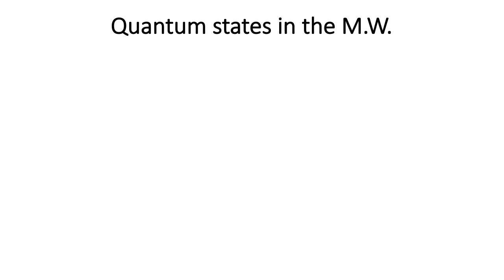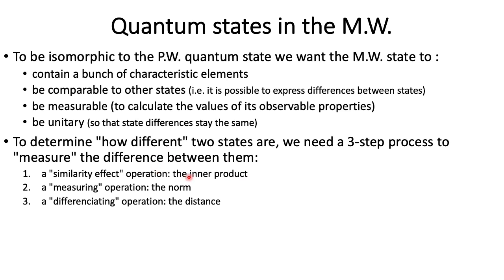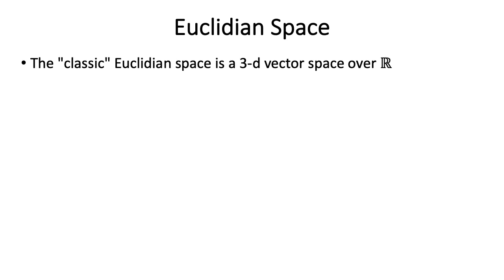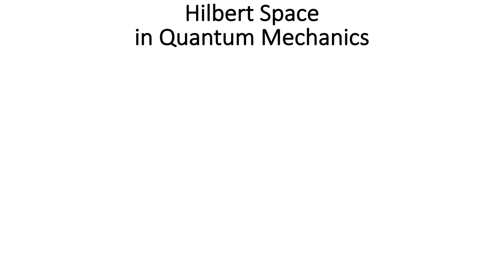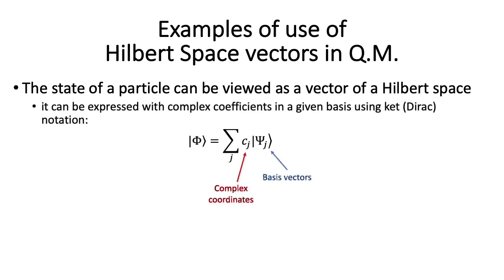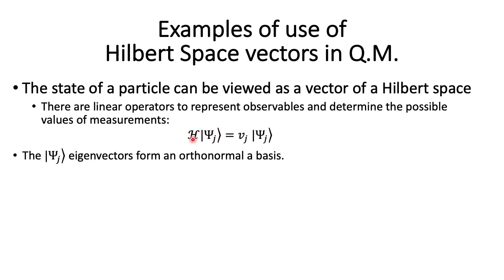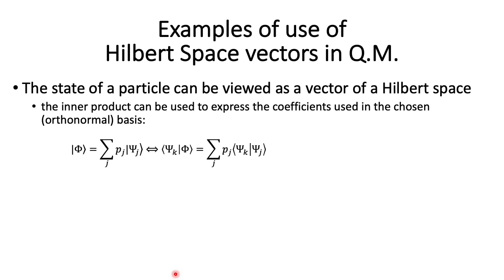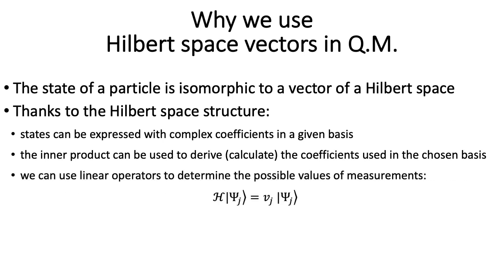Why use Hilbert Spaces ? (solving "mysteries" in Quantum Physics and Relativity)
This video is the 9th one in the series, and explains why and how Hilbert Spaces are used to describe the very important concept of "state" in Quantum Physics.

In this series of videos we will "resolve" some of the supposed "mysteries" in Quantum Physics and Relativity (Wave/particle duality, Schrödinger's cat, Constant Speed of Light, Paradoxes in Relativity, etc.).
The first 7 videos are with (almost) no maths. The rest are videos which get into the details by explaining why certain math tools are used for these topics, and explain more thoroughly why they can help solve some of the "mysteries" in Q.P. and R.
I recommend that you view all the videos in the right order, as we will introduce some concepts that we will use later in the series.
Finally I apologize if you find the videos too provocative, in particular to physicists... Please take my comments with a grain of salt...

With (almost) no maths:

1.abc: Preliminaries (a good model to explain physics, and in particular Q.P. and Relativity "mysteries"; the Thrifty Universe Principle; States and Simultaneity)
2. (Re-)defining Space
3. (Re-)defining Time)
4. Explaining (some of) the Q.P. mysteries)
5. Explaining (some of) the Relativity mysteries)

Understanding Math Tools in Q.P. and Relativity:

6. Why use complex numbers (complex numbers-part1)?
7. Why use Hilbert Spaces vectors in Q.P.?
8. Why Hermitian Operators in Q.P.?
9. Examples of complex numbers usage in Q.P. and Relativity theories (complex numbers-part2)
10. TUP (definition and applications)
11. Explaining particle/wave duality and using TUP to explain stochastic character of Q.P. (complex numbers-part3)
12. Covariance and contravariance
13. Why use tensors ?
14. Why use metric tensors ?
15. TUP: how to derive Einstein Fields Equations from TUP ?
16. Why a constant speed of light  (postulate vs derivation) ?